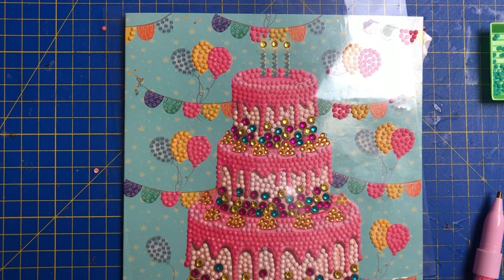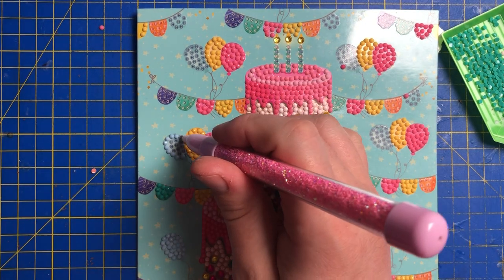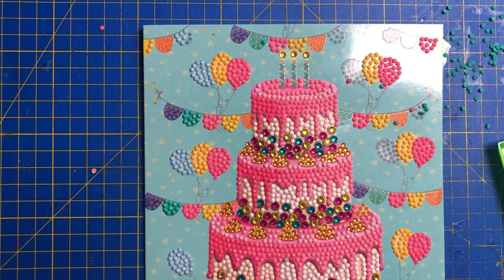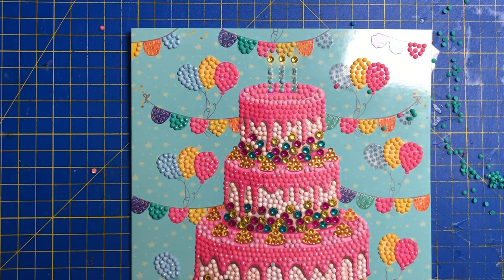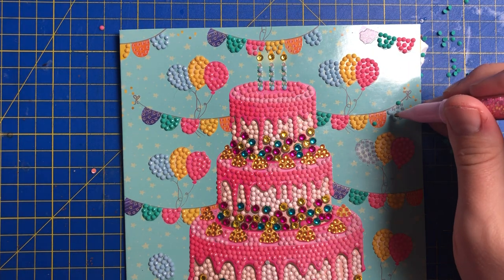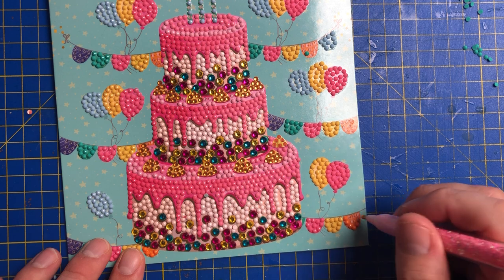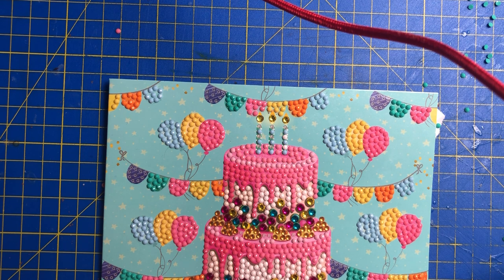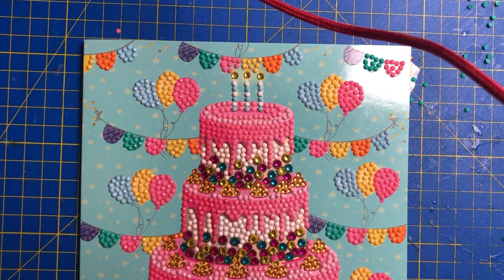Whip And Chat Diamond Painting Birthday Cake Craft Buddy #6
craft buddy Birthday card  -